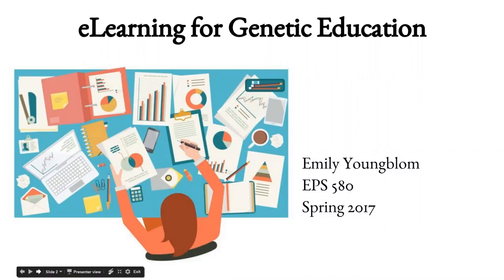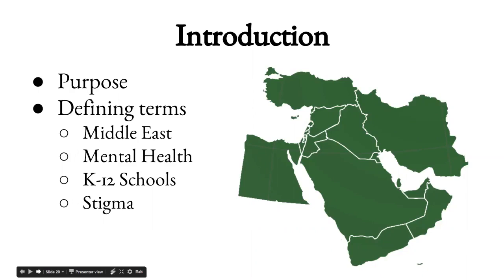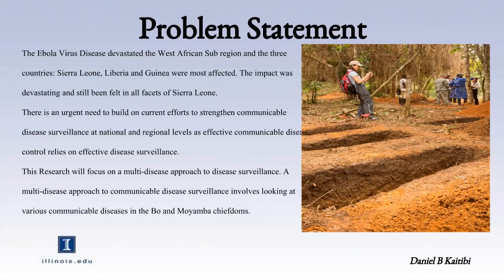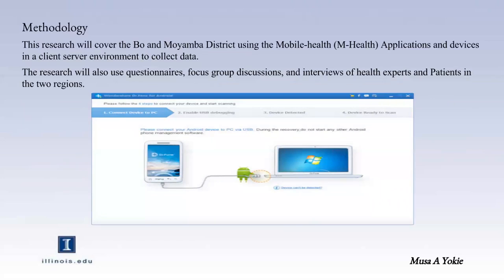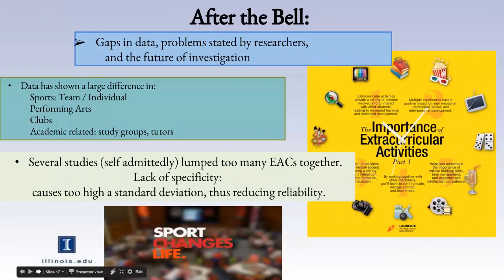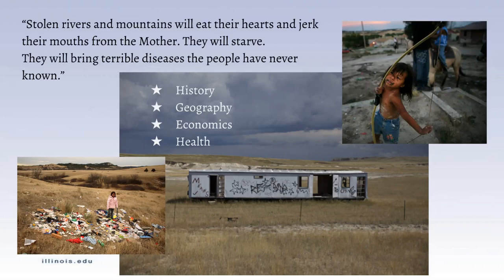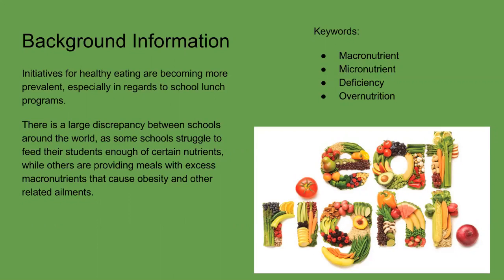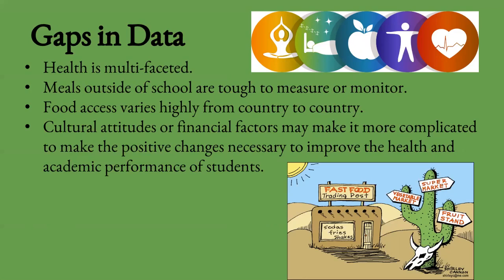Health & Education Group Presentation - EPS 580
EPS 580 - Dr. Witt
Health & Education Group Presentation